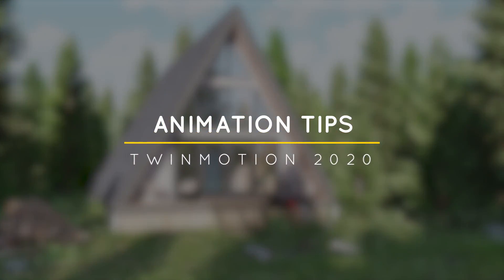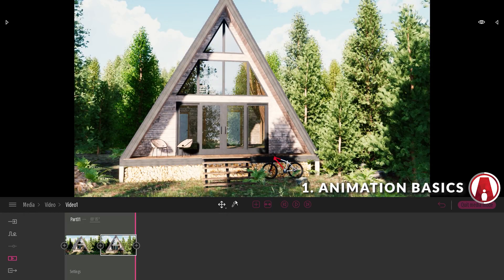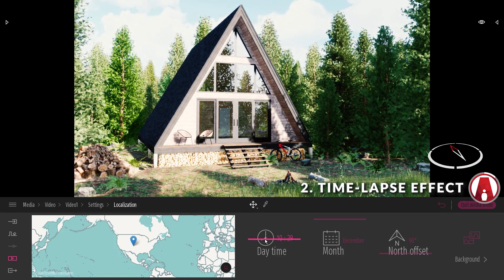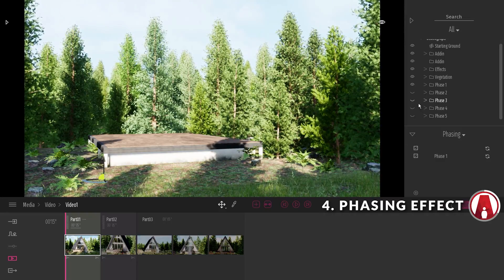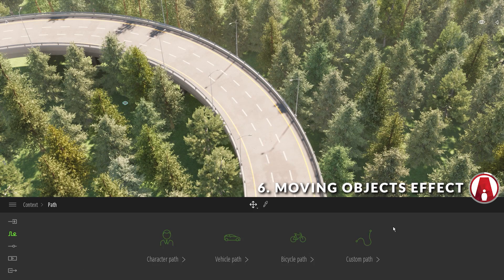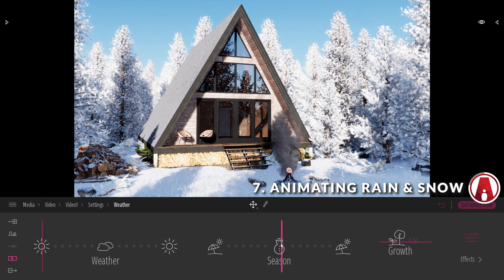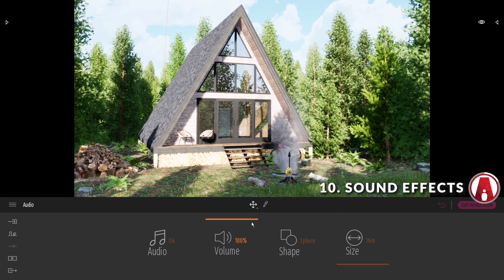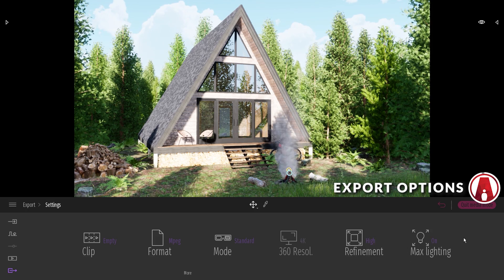Twinmotion Animation Tips and Tricks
Hi guys! Today I'm showing you some tips and tricks for creating an animation in Twinmotion 2020. Enjoy!
00:00 Intro
00:14 Animation Basics
03:49 Timelapse Effect
05:03 Vegetation Growth Effect
05:29 Phasing Changes
07:23 Animated Objects
07:58 Moving Objects
09:21 Animating Rain & Snow Effect
10:34 Video Texture Effect
11:00 Depth of Field Effect
11:57 Sound Effects
13:39 Export Settings

GET CONNECTED